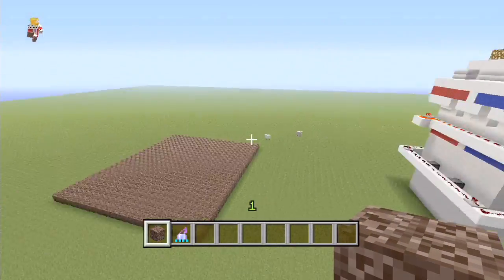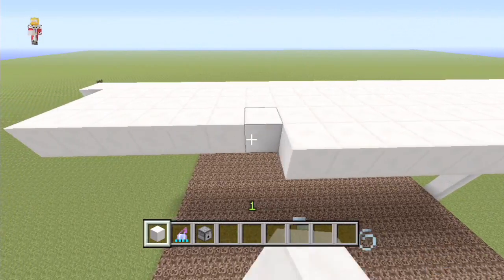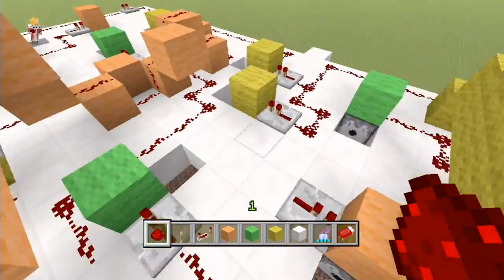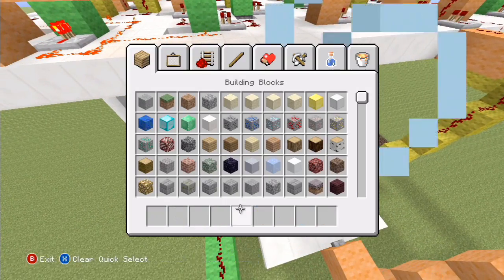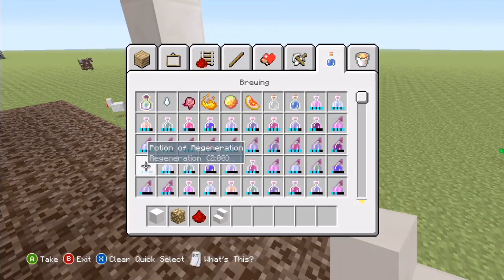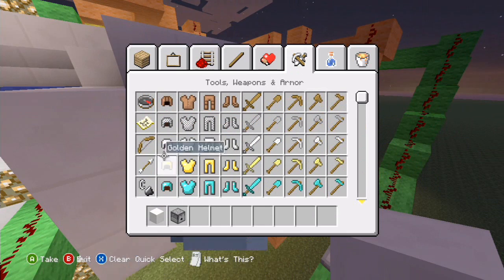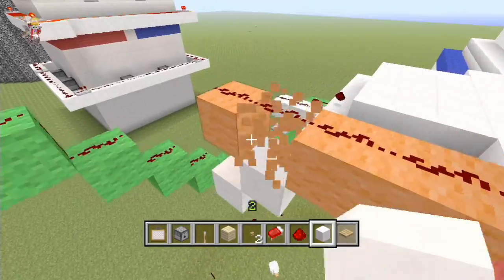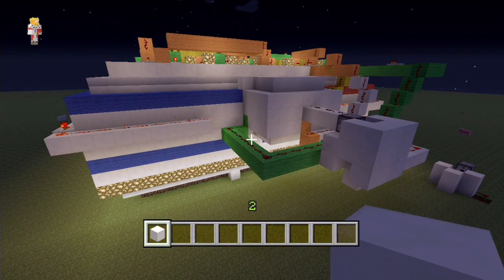Minecraft :: Lets Build A Game Show :: Chicken Killing! :: E9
Who can kill the chickens the fastest? This episode we make another round of our Minecraft Game Show. Soul sand is used to slow the players and chickens down and we use dispensers and buttons so the host can release chickens whenever needed.

Gamertag: Z One N Only

Cheers Guys.